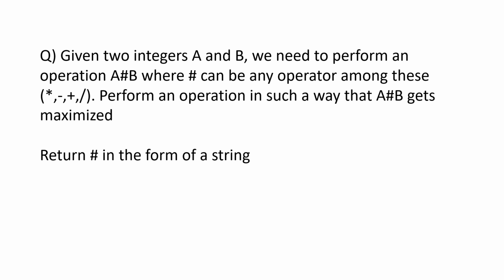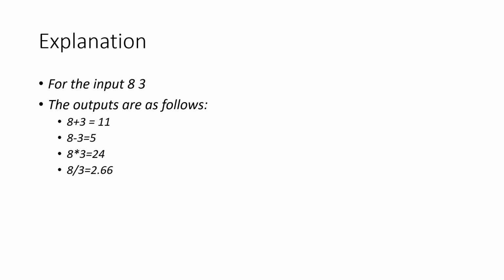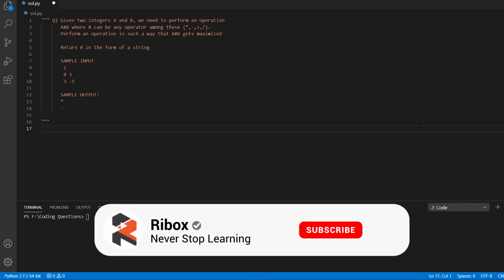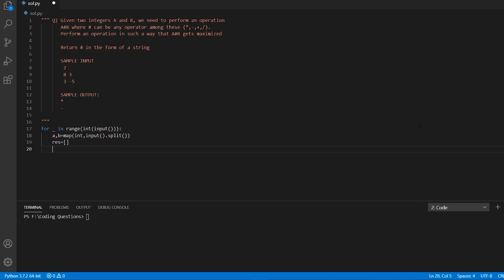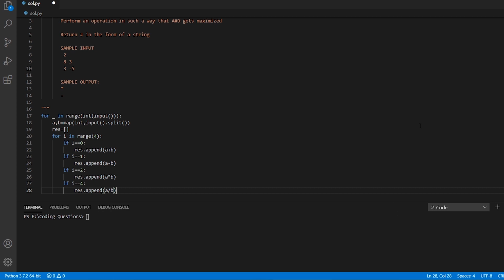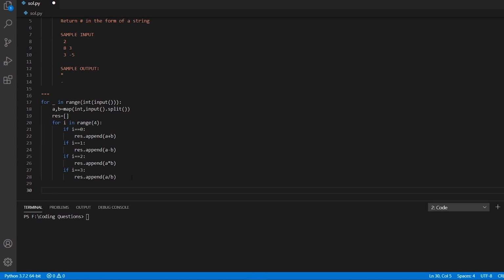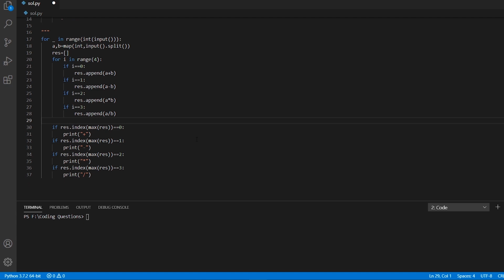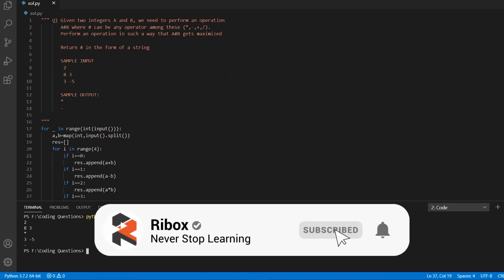WIPRO CODING QUESTION - Guess the Operator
In this video we discuss the Guess the Operator Problem, which is a cakewalk problem essential for Wipro NLTH Coding Round.
Watch to crack the code in your exams!

Join Our Telegram Group for Campus